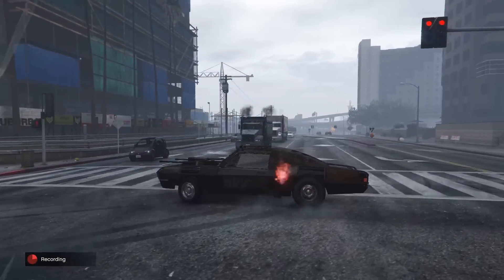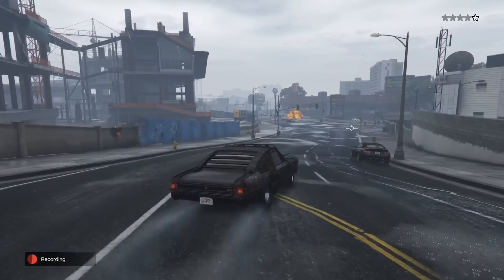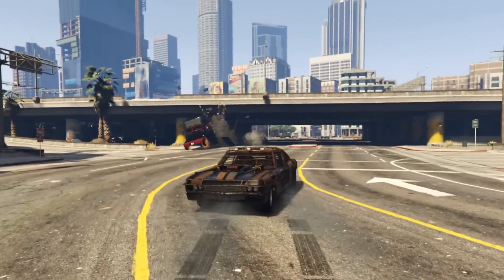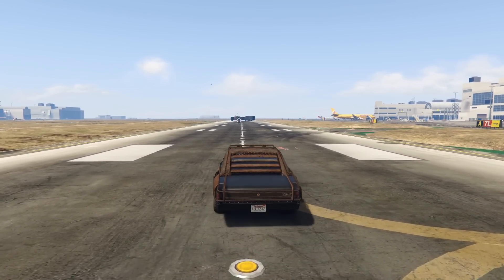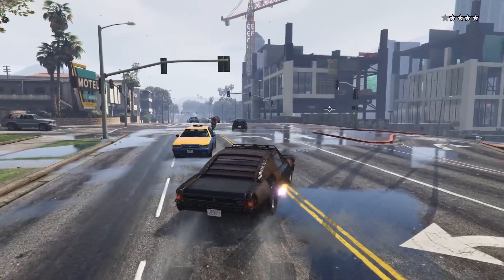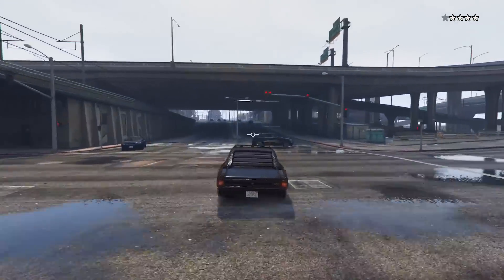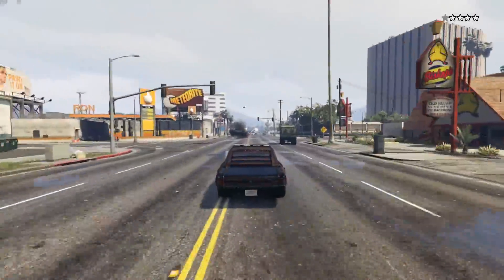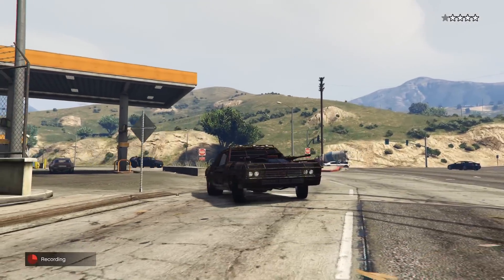I Made The Fast X Cannon Car in GTA 5 Online!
My concept for a tank cannon car based off of the one from the new Fast and Furious movie. Using the Apocalypse Impaler for the base with modified weapons to closely match the movie.

📃 CREW INSTRUCTIONS
1. and see the mstr requests channel for further instruction!

5️⃣ TOP 5 SUBMISSION INSTRUCTIONS

1. Upload UNEDITED clip to YouTube as Unlisted
2. Email the video link to along with a line saying "I give GhillieMaster permission to use this clip in a video..." with the subject line containing the theme of the submission. Also write what name you want to be called by in the video.